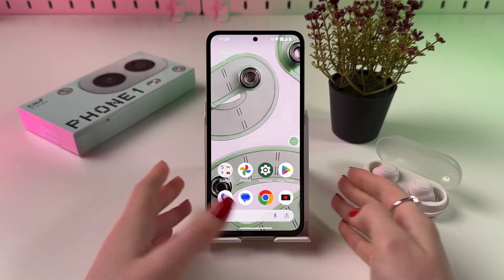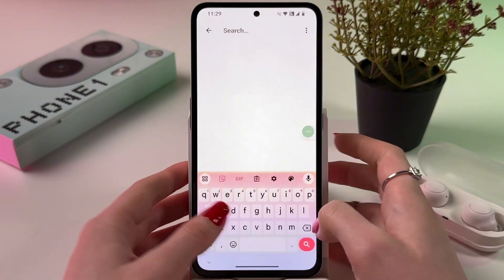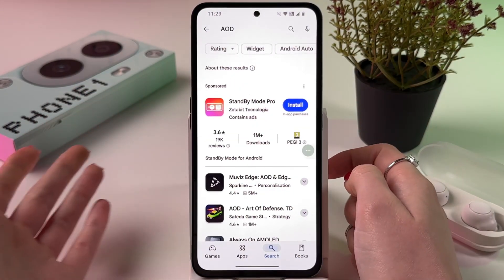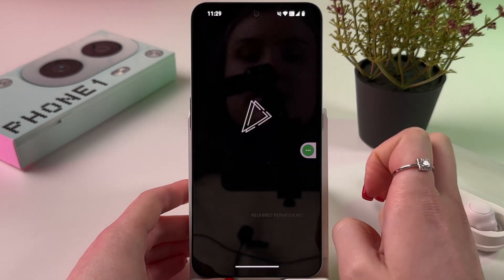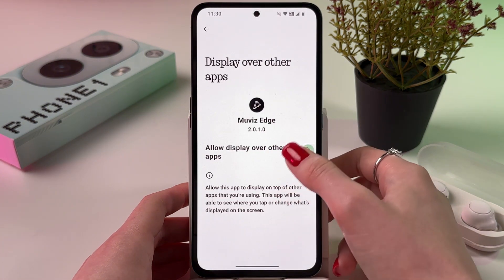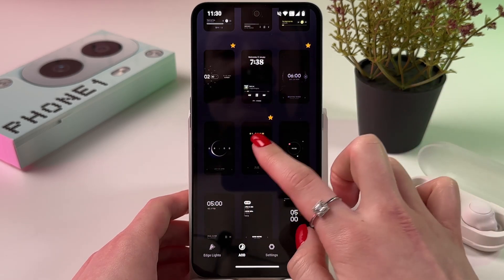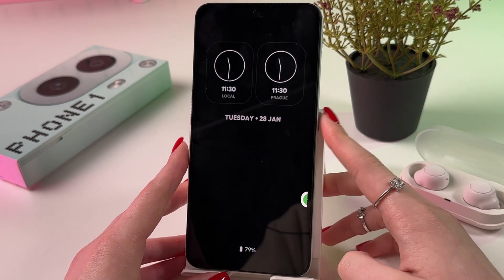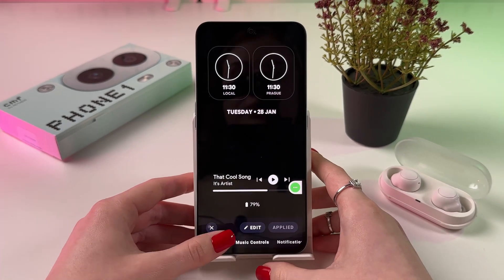How to Set Up Always On Display on Nothing CMF Phone 1 - Install & Customize AOD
Unlock the full potential of your Nothing CMF Phone 1 by learning how to enable the Always-On Display feature with a simple and free app! In this video, I'll guide you through the process of downloading and setting up a top-rated AOD app from the Google Play Store since this smartphone doesn't include the feature by default. I'll show you how to grant necessary permissions and customize settings like clock color, time format, and battery display to make your screen look amazing. Tune in to see how easy and transformative this setup can be! Avoid common pitfalls like ads and ensure a smooth experience. Don't miss out on making the most out of your screen real estate!

This video also covers the following topics:
Enable AOD on the Nothing CMF Phone 1 Easily
How to Set Up Always On Display on Your CMF Phone 1
Activating Always-On Display Features in the Nothing Phone 1